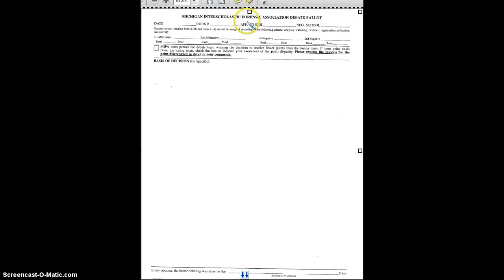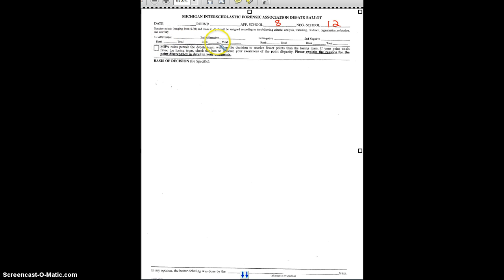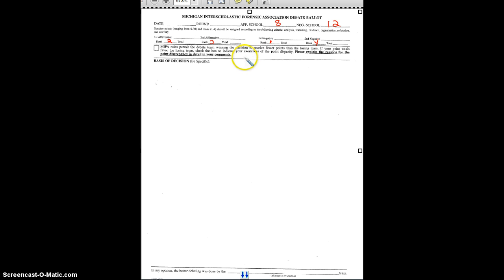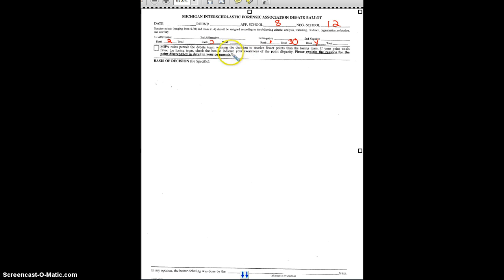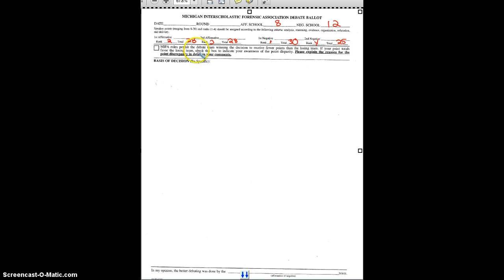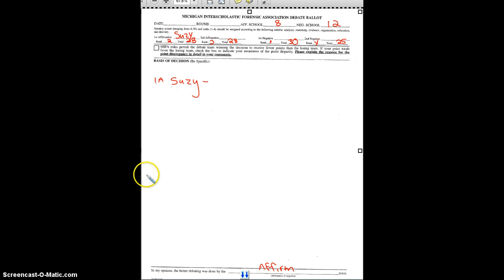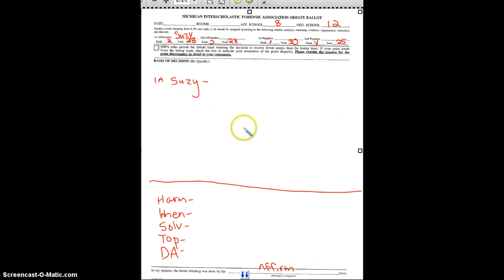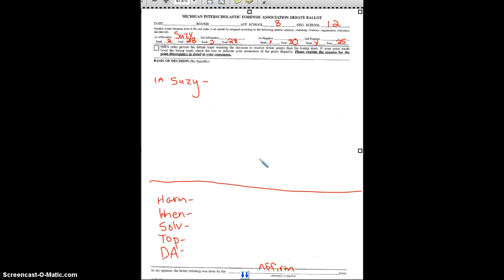How to Fill Out a Debate Ballot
Intructions for judges of the Lower Thumb Debate League.